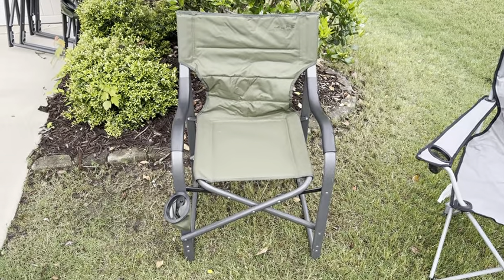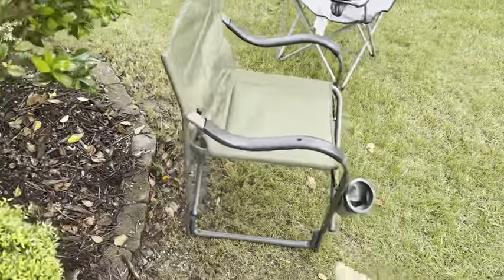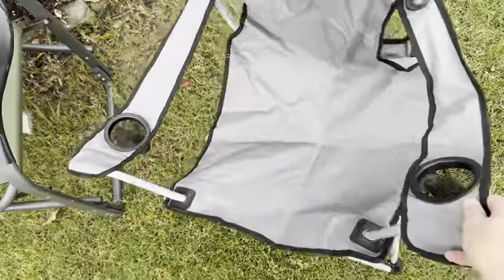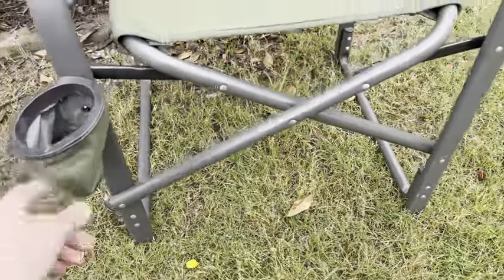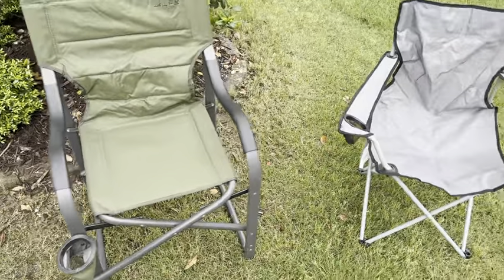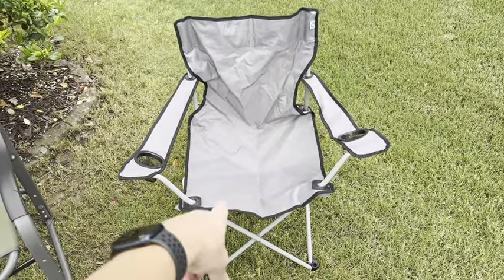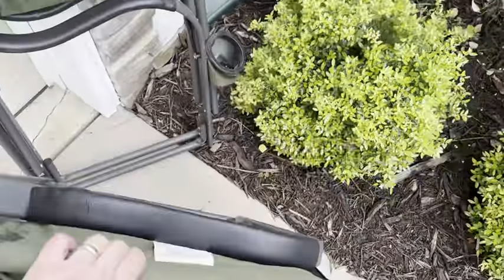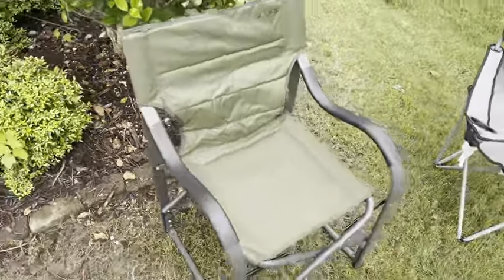ALPS Mountaineering Camp Chair Review